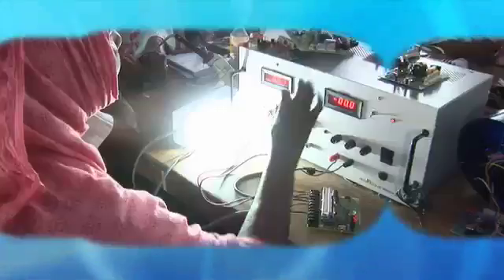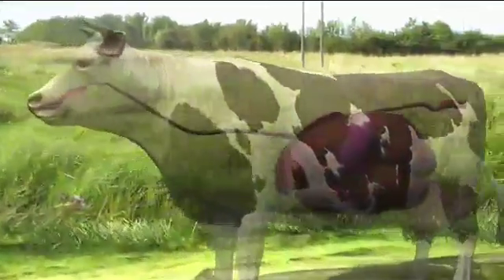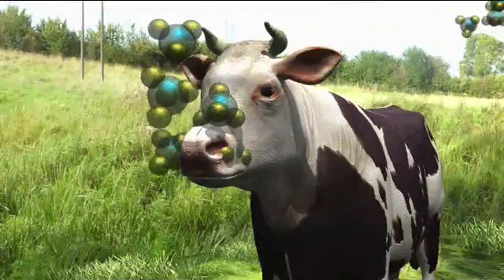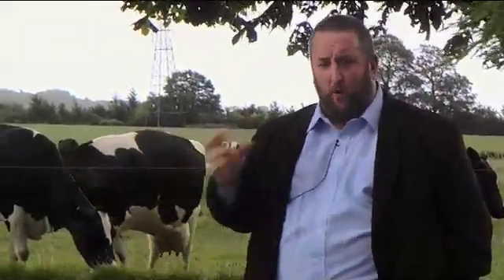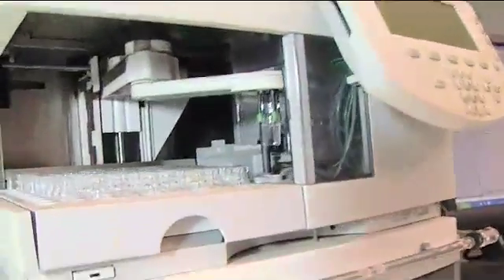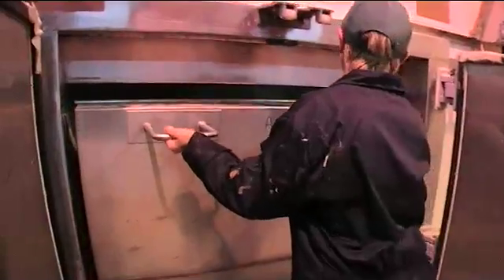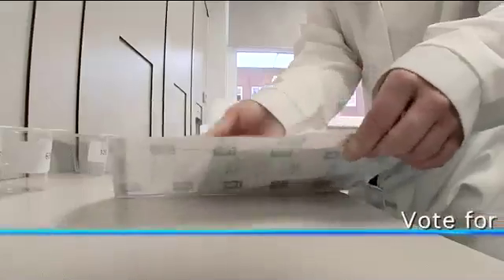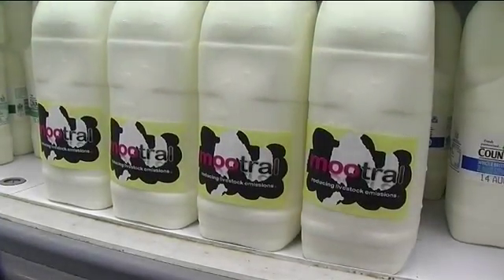Mootral - Emission Control - 2008 - BBC World Challenge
World Challenge Nominations 2011 almost over! You have until the 19th June!

Our global addiction to meat is now influencing the climate, yet in Wales a new feed technology could help lead to a more sustainable meat industry.

"It's simple, it's scalable, it's sustainable - so that's why we believe Mootral is is a winner." Michael Mathres, Mootral

The escalating world demand for meat and livestock products is contributing to potentially catastrophic climate change, especially in the fast-growing beef industry. The figures are not exact, depending on car usage, but it seems that a cow produces roughly the same amount of harmful greenhouse gases as an average car user - surprising when one considers there are twice as many cows in the world as cars. Now researchers in Cardiff have turned to nature, and the magical health properties of the humble garlic bulb, to develop a new feed additive that cuts the methane gas produced by the animals in half.